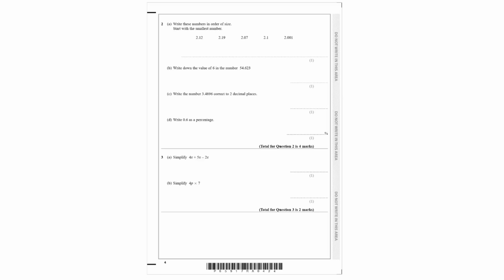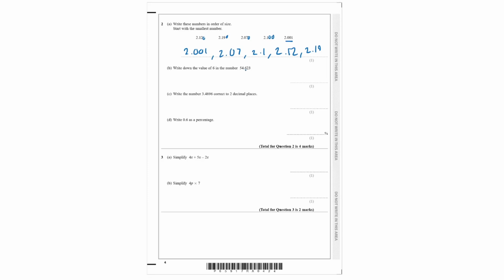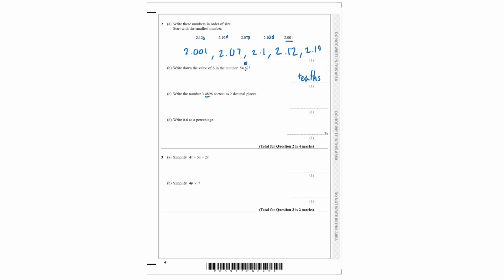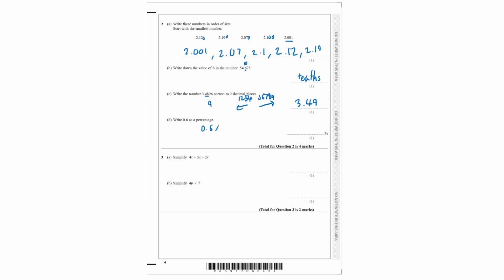Q2 2F (Nov-2021)